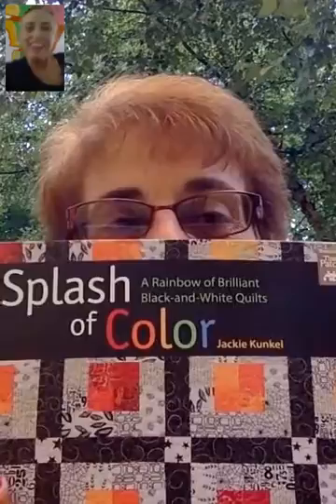Splash of color